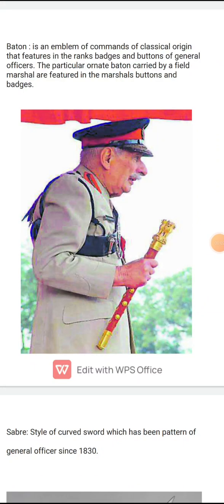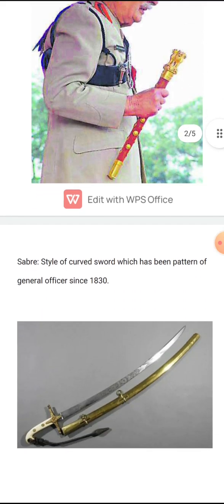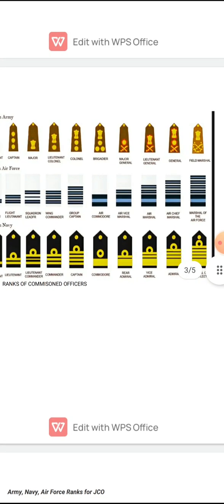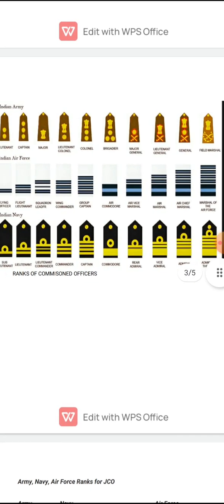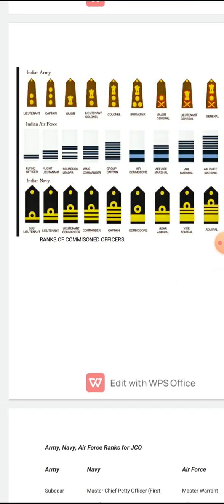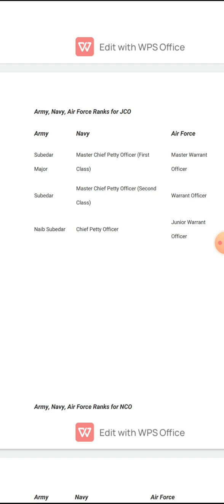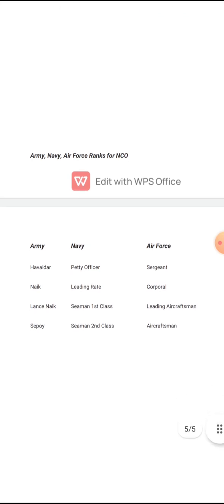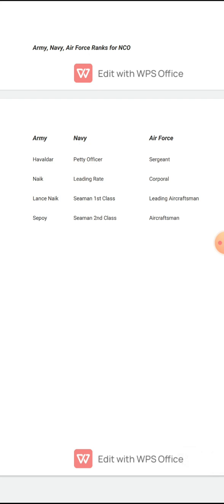Equivalent Ranks of Indian Army , Navy and Airforce | Defence Knowledge Series | Part 8